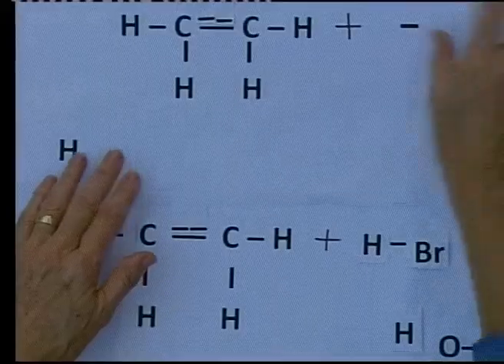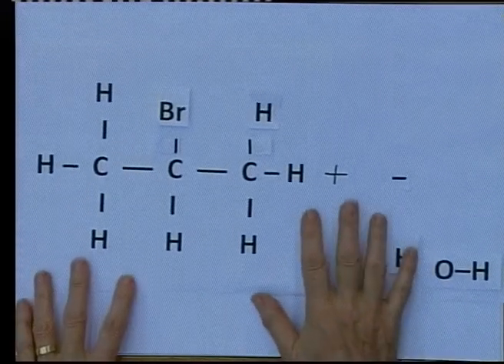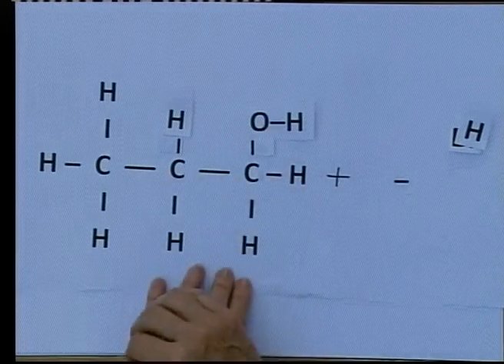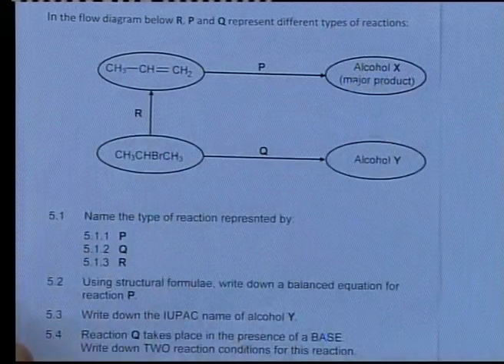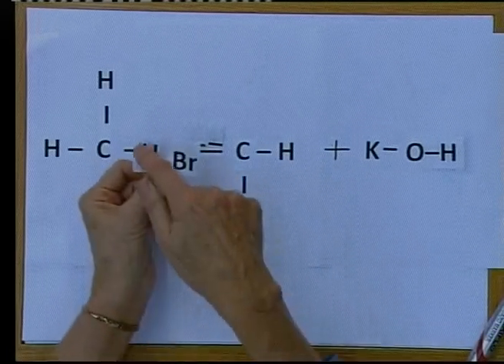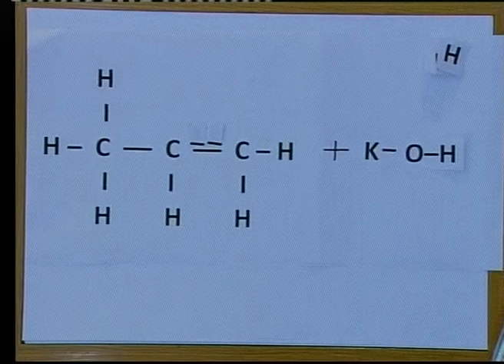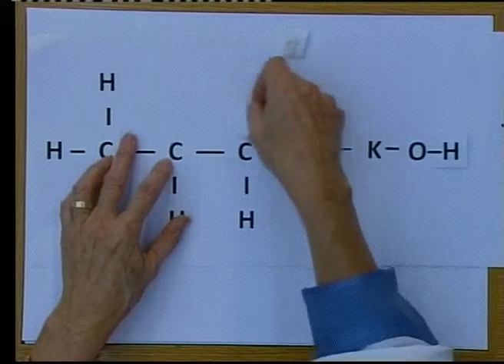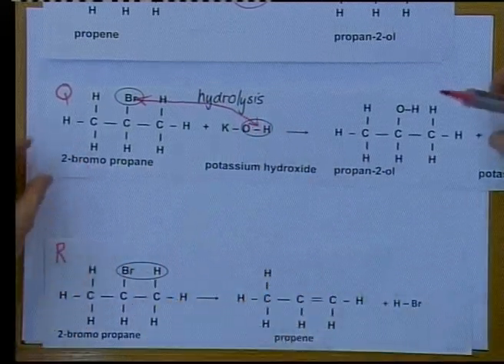Matric revision: Physical Science: Chemical Equilibrium (2/3)